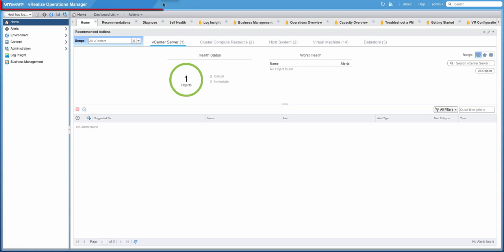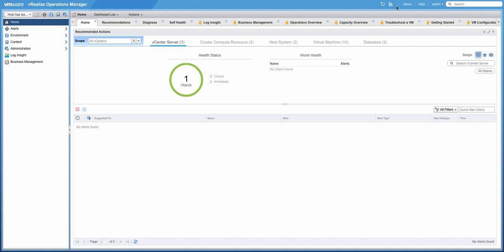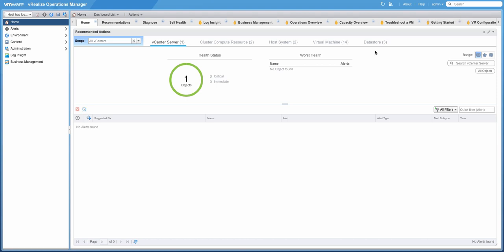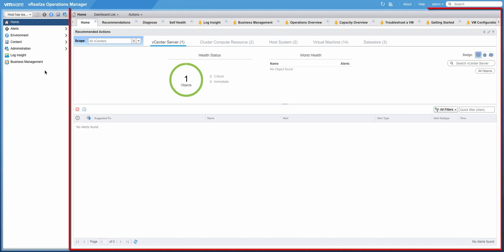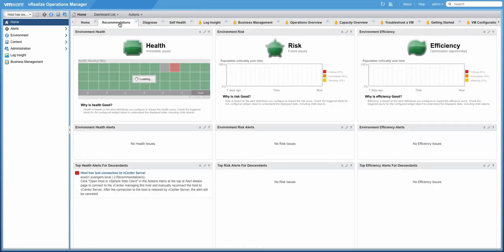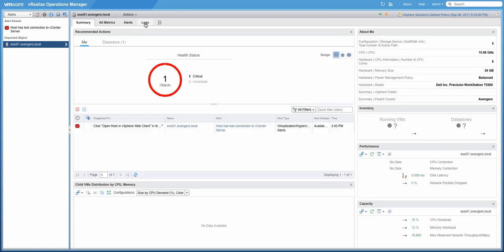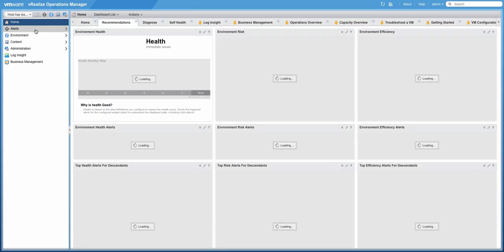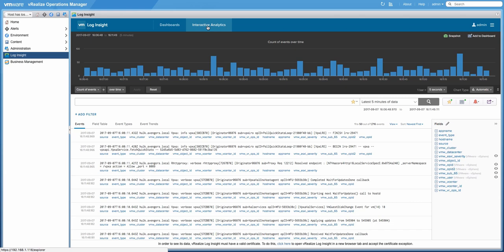Monitoring and Logging 1 vROPs 6.5 walkthrough